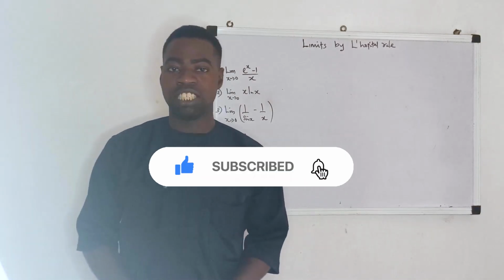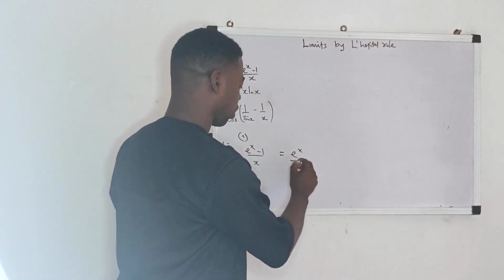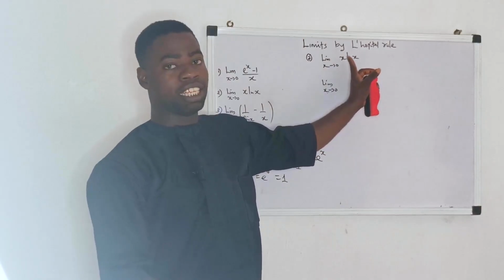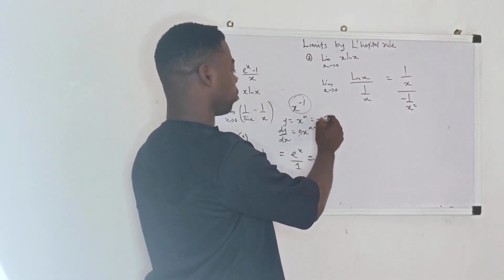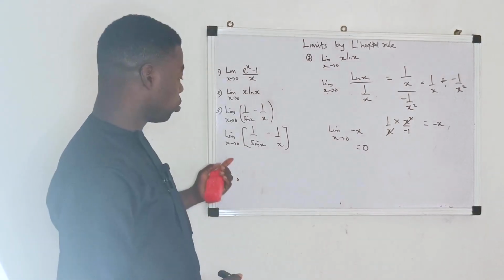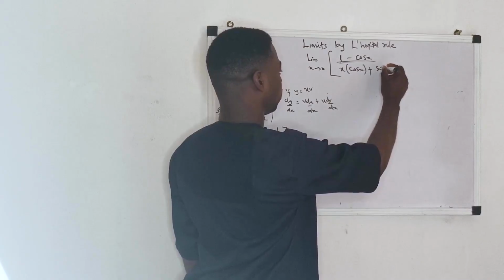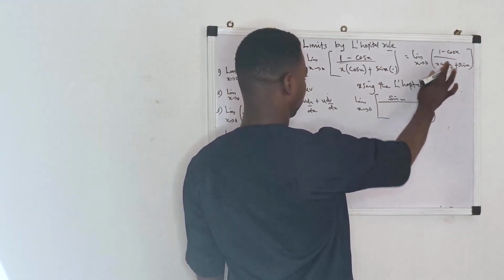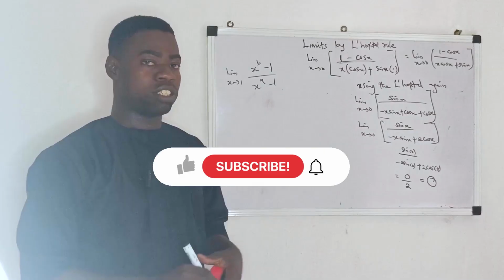Evaluation of Limits by L'hopital Rule Simplified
Welcome to our video on Evaluating Limits using L'hopital Rule. In this video, Sir X continues the full course on evaluating limits, and this time, he teaches how to use L'hopital Rule in evaluating limits step by step. He also works us through several examples and gives exercises to help us master the process.

Key Concepts:
-Evaluating limits by L'hopital rule
- Methods of evaluating limits
- L'hopital rule simplified
- Understanding the full concept of limits in calculus.
- Solved examples using L'hopital rule.